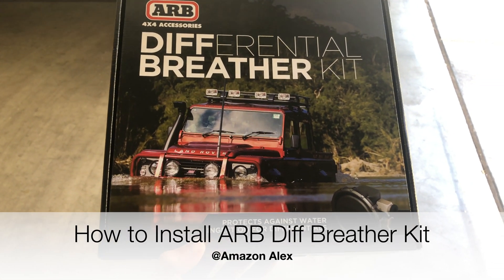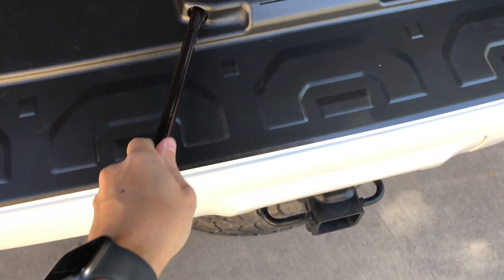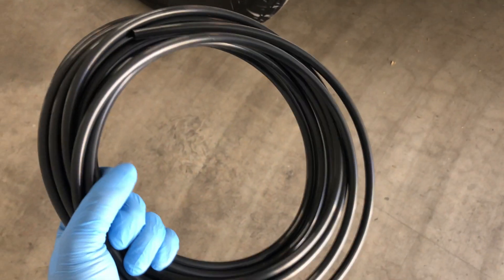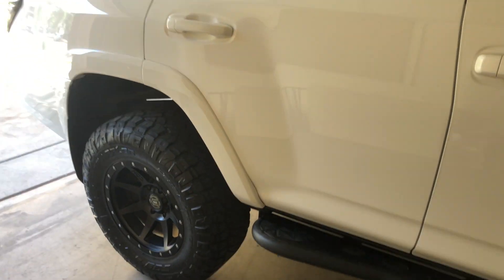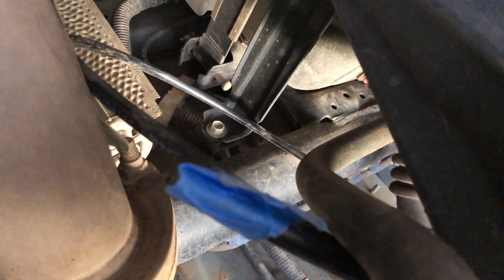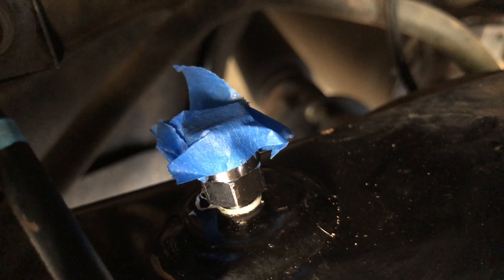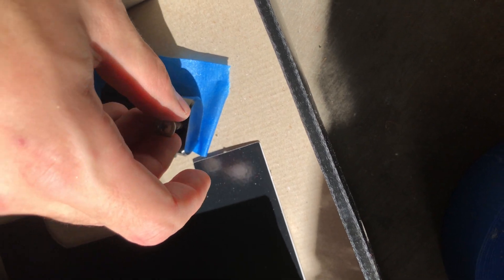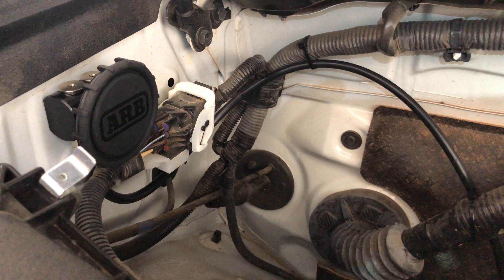How to Install an ARB Differential Breather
This video details how to install an ARB differential breather on a 2019 Toyota 4Runner. The process would likely be very similar on any other vehicle that has a rear differential.

The factory diff breather sits right on top of the differential, therefore if the differential gets submerged in water the axle seals will suck up water due to a vacuum effect. and you will be left with an oil and water mixture in your diff housing (this is not good). The aftermarket diff breather combats this by routing a hose from the diff breather to a higher location where if the differential gets submerged in water, it can still breath without sucking up water.

Amazon link to ARB Diff kit